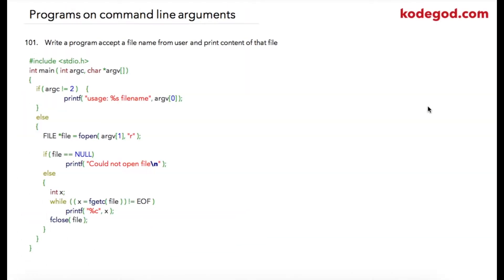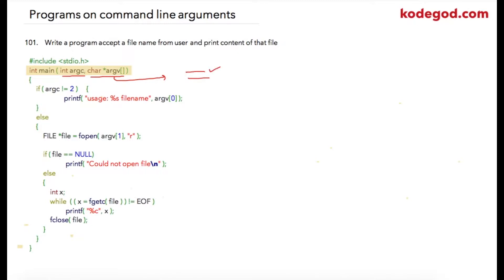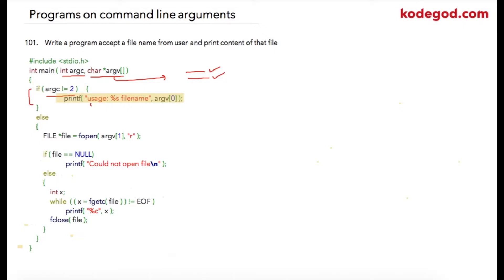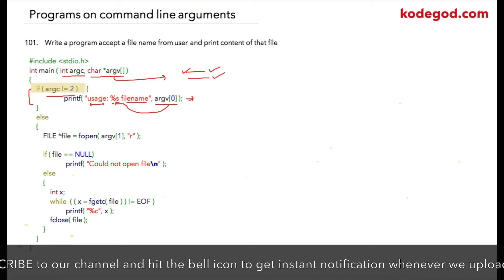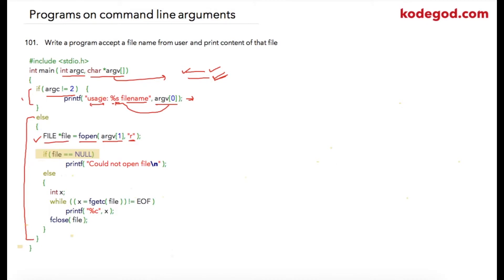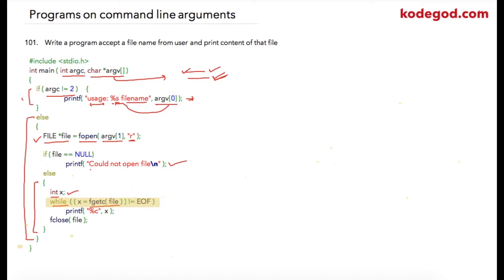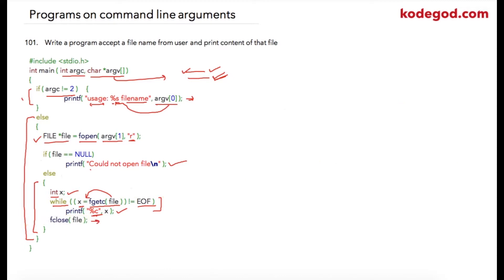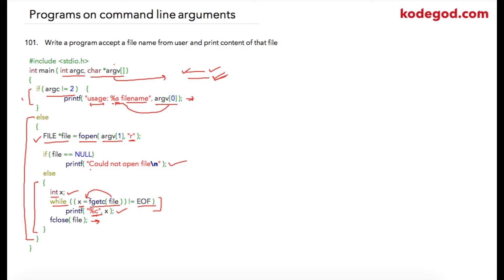Module 19 - Lesson 2 ► Programs on command line arguments [Learn Programming]